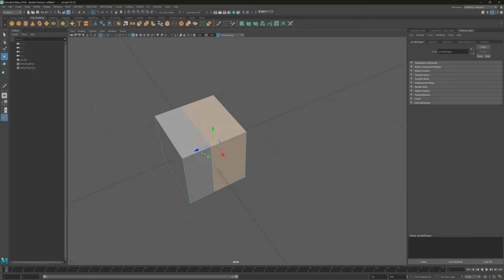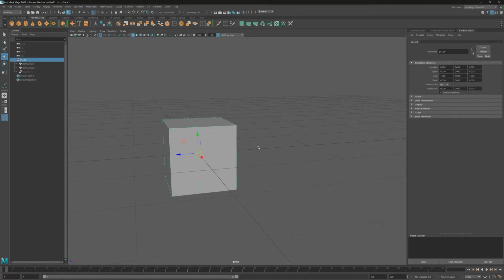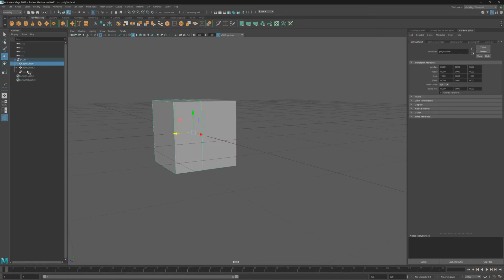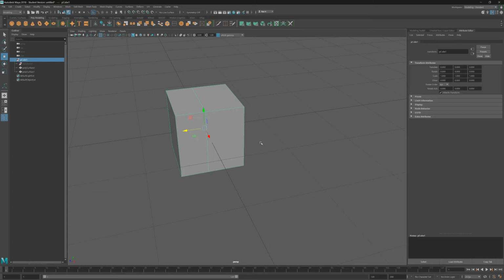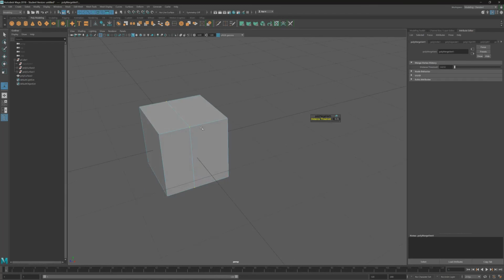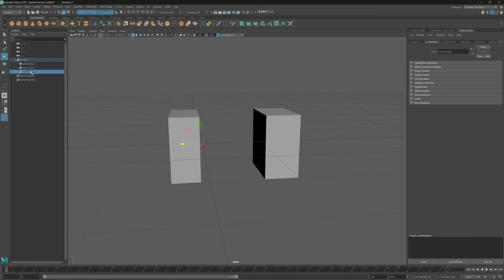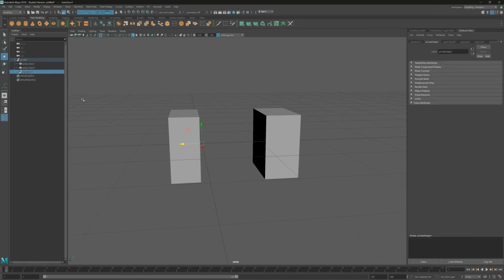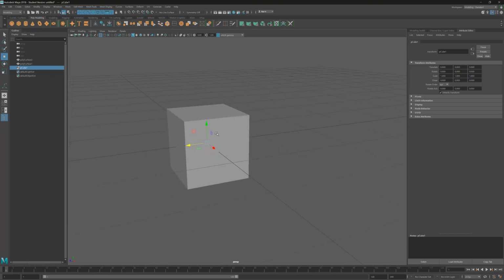ORGANIZATION IN MAYA 1